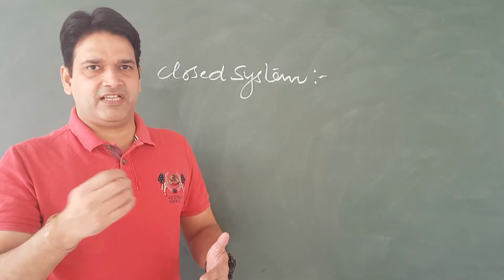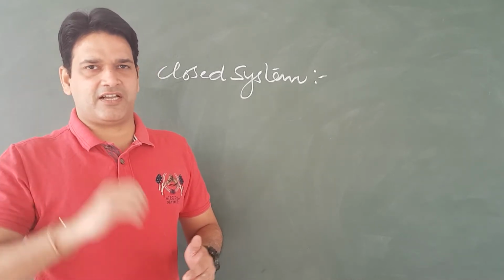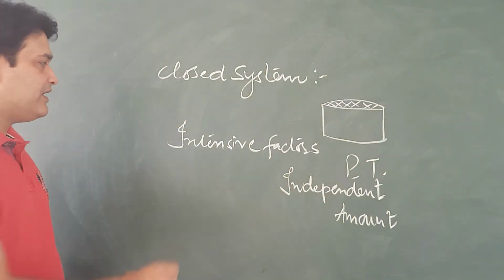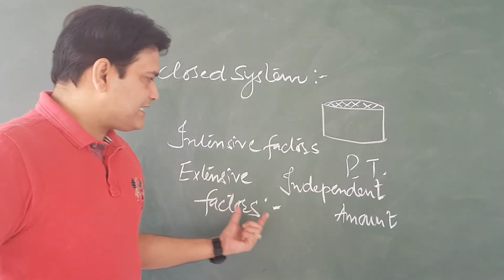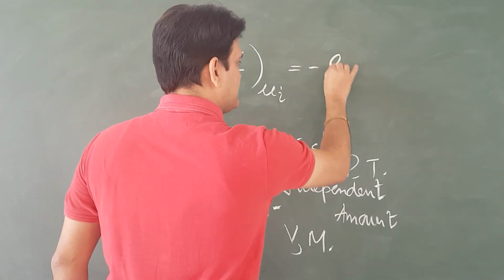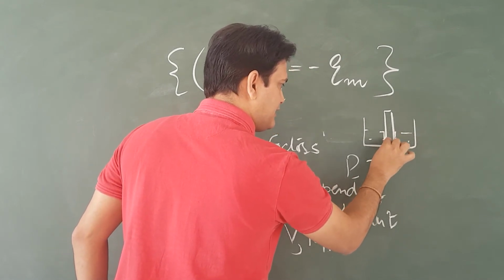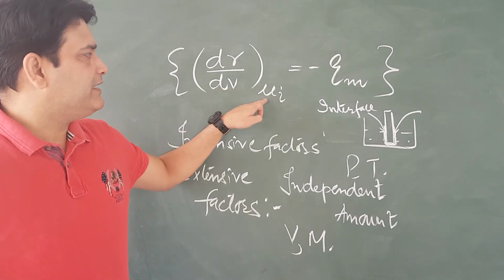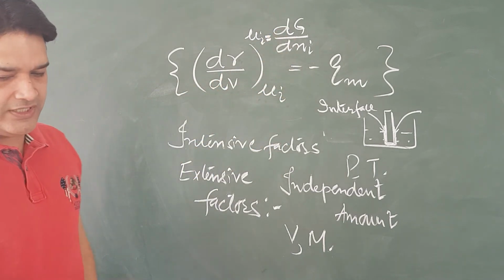Lippman Equation#Closed System#Intensive & Extensive Properties